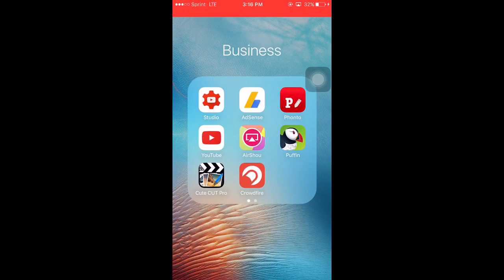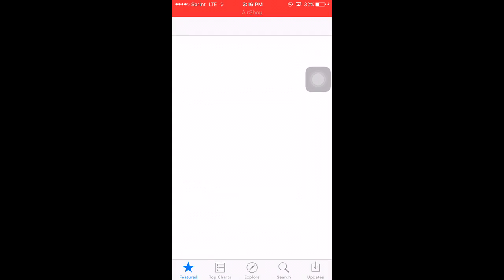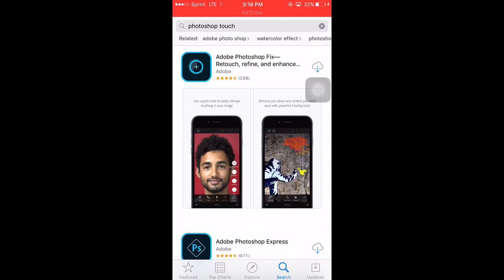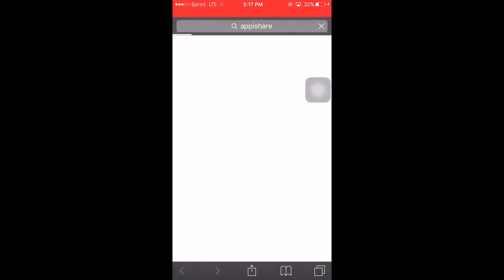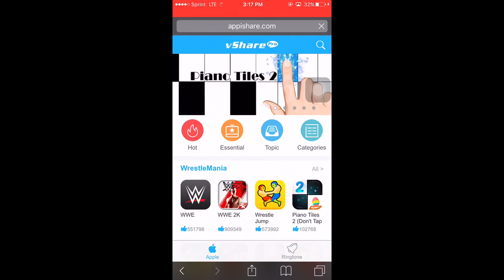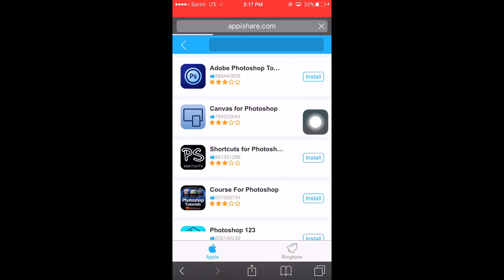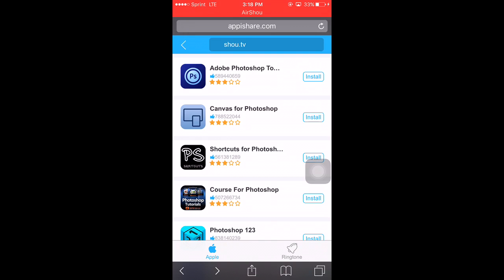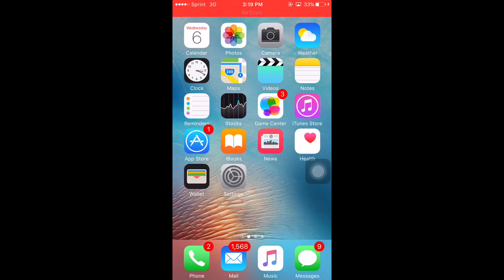How to Get Photoshop Touch [2016 No Jailbreak]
How to Get Photoshop Touch for iOS 9! No Jailbreak required. free photoshop on iPad, iPhone, and iPod touch!

add me on snapchat (new account) @youngnigxa